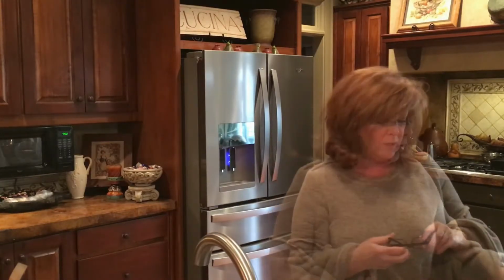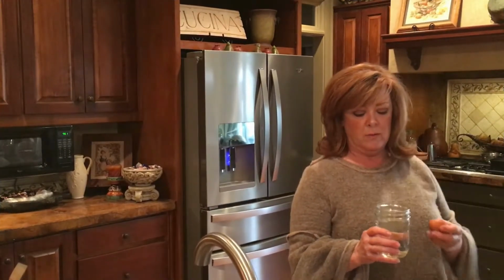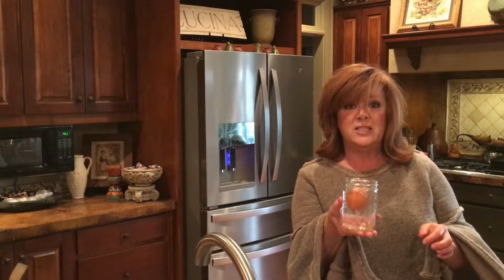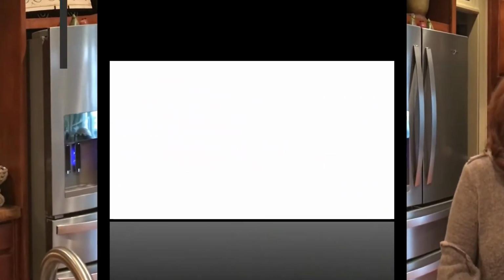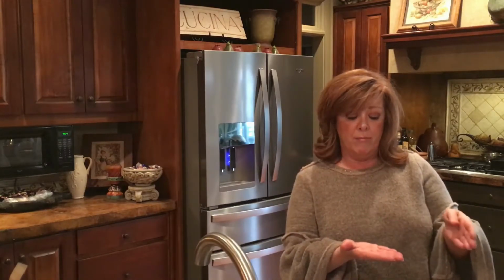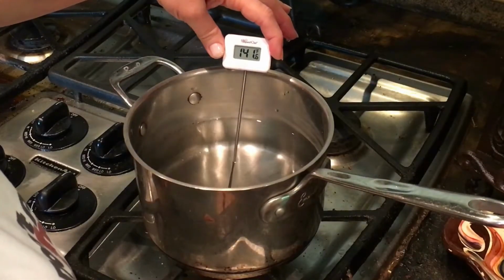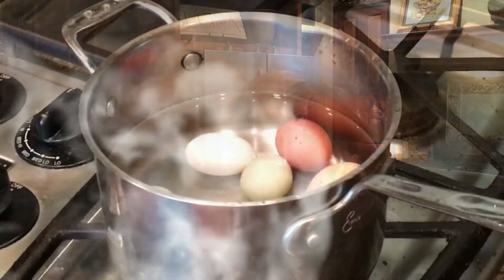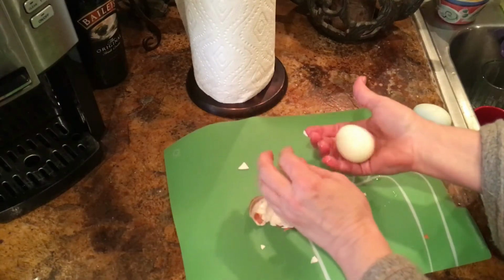2018 Kickoff - All About Eggs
Happy New Year! This video was made to give you a little chuckle, hopefully ;), and maybe teach you something you didn't know about eggs.  Like...how to pick the freshest ones in the grocery store, or how to store farm fresh eggs, and how to pasteurize eggs. Hope you enjoy!

Welcome to our You Tube channel! The goal of creating this channel and even sharing our story is to connect with others out there that are just pluggin' along in life just like we are. That's the best way isn't it? Life is about relationships. We hope to inspire, laugh, learn, love and share with you and visa versa!
 Five years ago, we got pretty focused on turning our little slice of paradise into a homestead. Slowly, but surely, we are working toward that goal.  Join us as we learn and grow together in the process.  Lots of learning curves, do's AND dont's.  We share it all!
Y'all give us your thoughts, advice, and tips you've learned as you watch our videos!...HEY, even leave a personal video response in the comments! We could upload that into a video; that would be so cool!!! Let's build friendships with like-minded life goals. :)
LET'S BUILD A COMMUNITY TOGETHER!